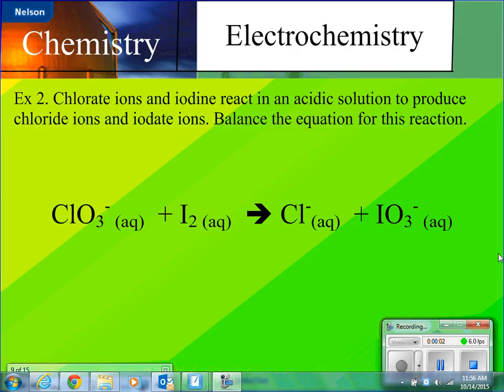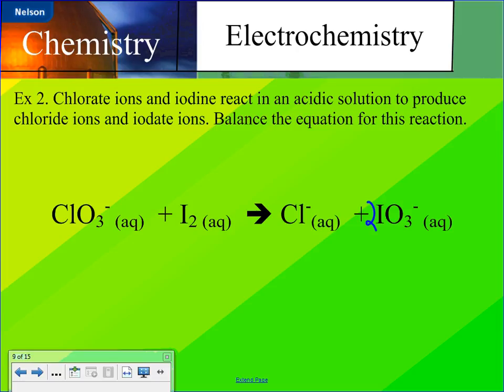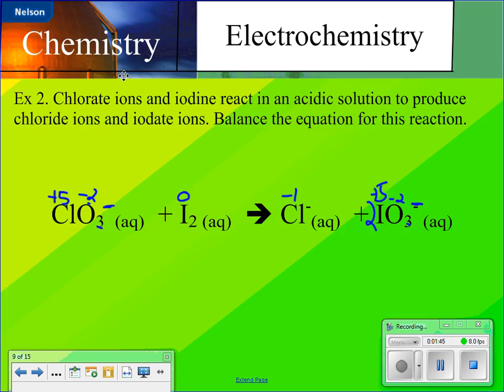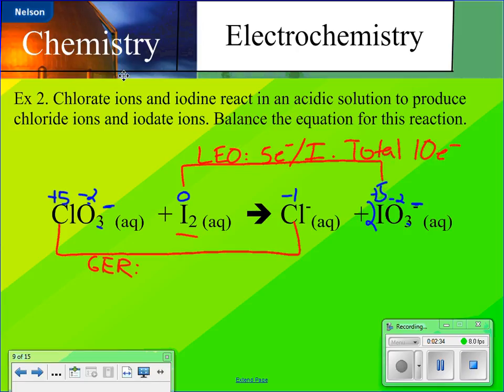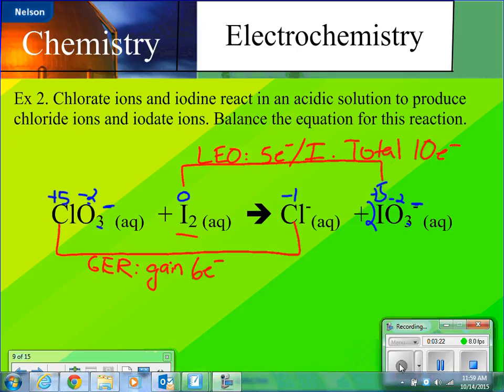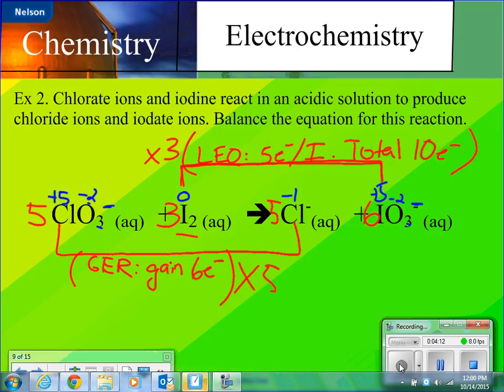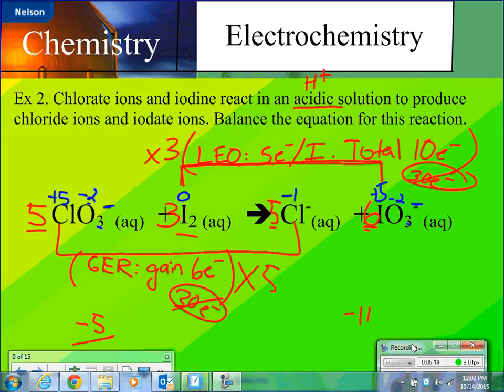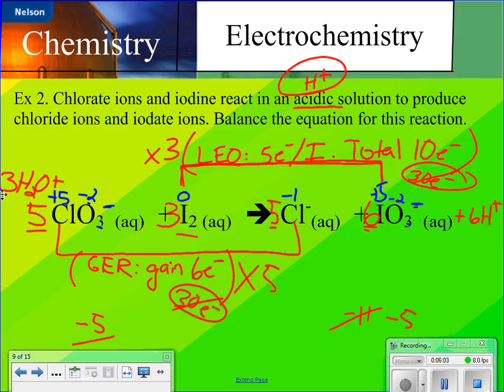Balancing ex 4